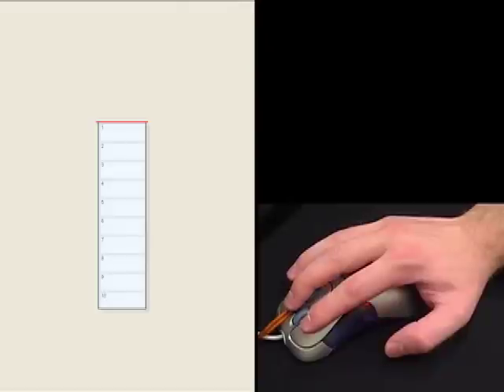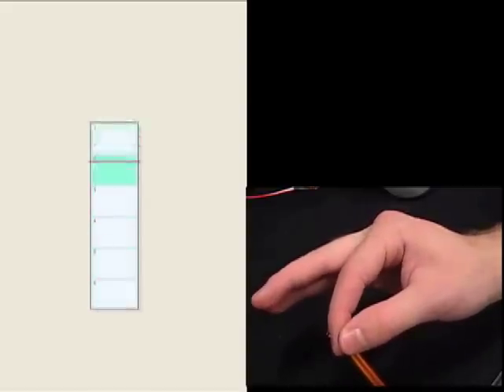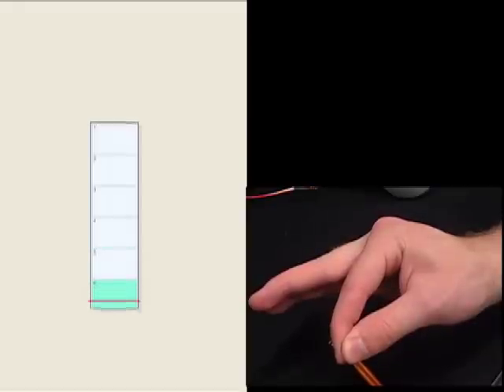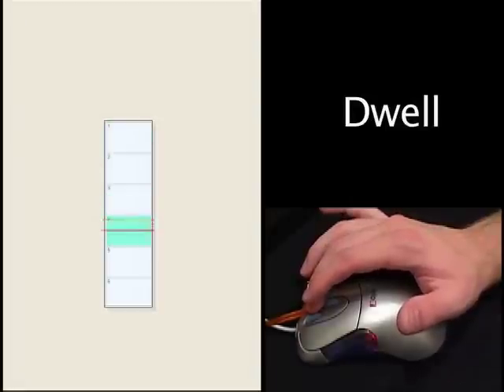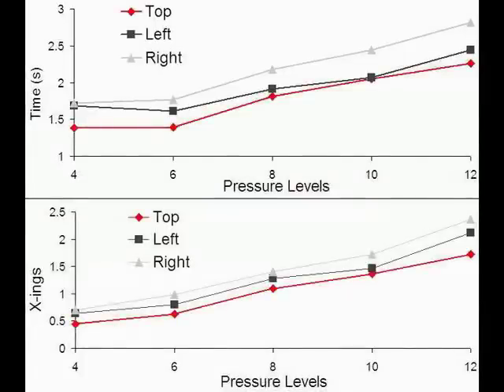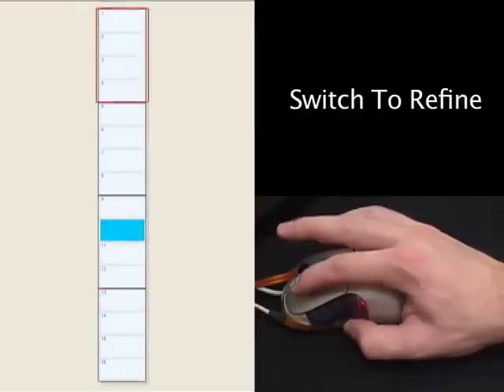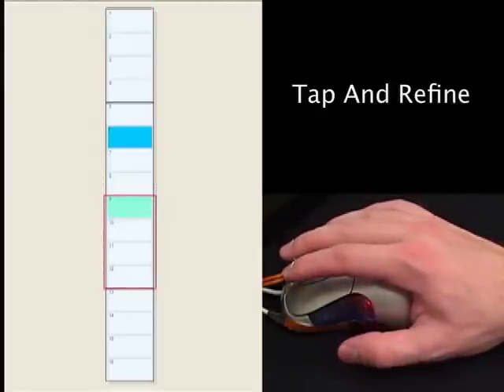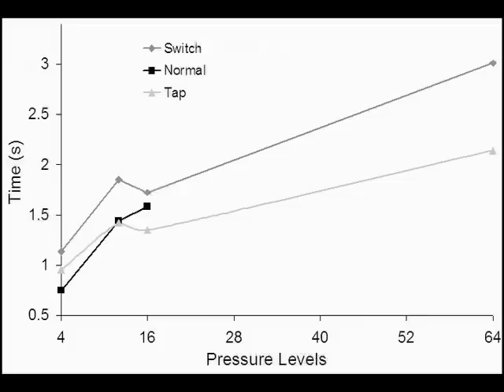Augmenting the Mouse with Pressure Sensitive Input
A research project exploring the potential for a computer mouse augmented with pressure sensors. This is the Video for the CHI 2007 paper "Augmenting the Mouse with Pressure Sensitive Input" which was given an honorable mention.  Paper by Jared Cechanowicz, Sriram Subramanian, and Pourang Irani. Video by Jared Cechanowicz and John Johnstone.